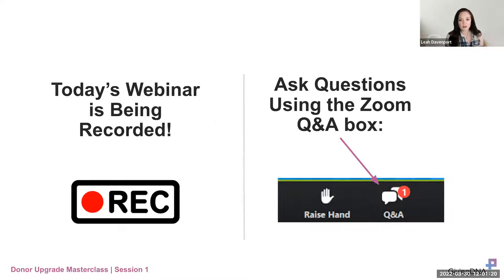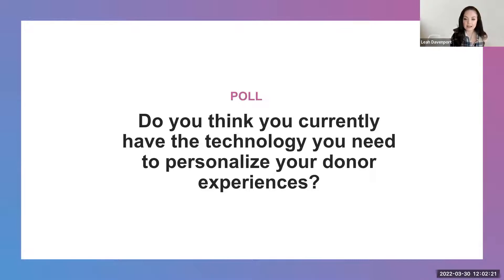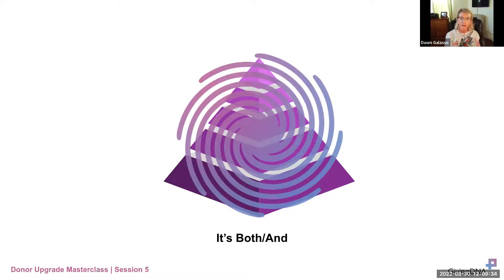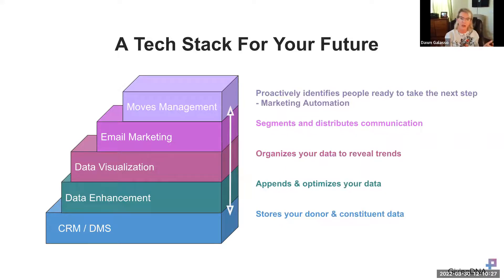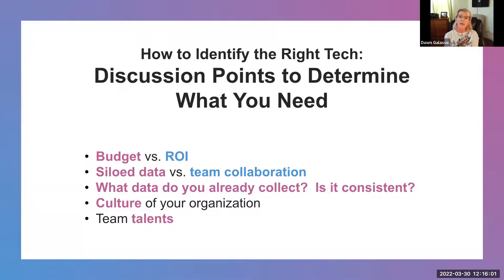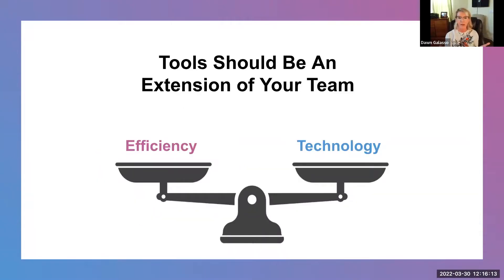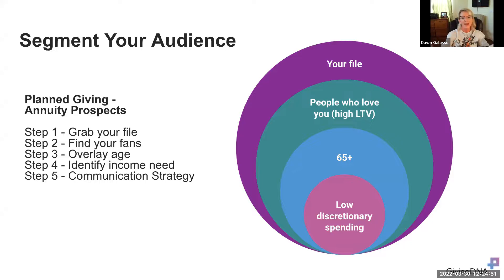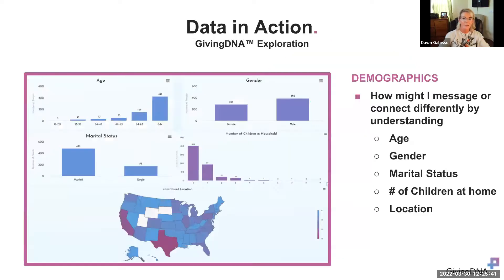Tech Tools Every Major Giving Program Should Have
Session 5: Donor Upgrade Masterclass

In the final installment of the Donor Upgrade Masterclass, we put our learnings from the first four sessions into practice. From mining data for ideal upgrade prospects to creating hyper-targeted segments and tracking gift officer progress, this session covers your bases when it comes to tools that can supercharge your efforts.